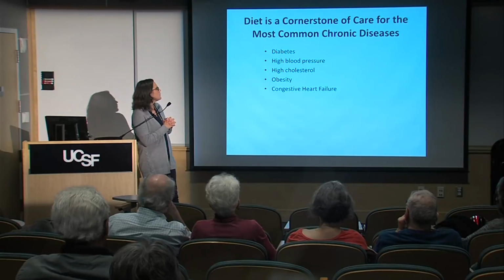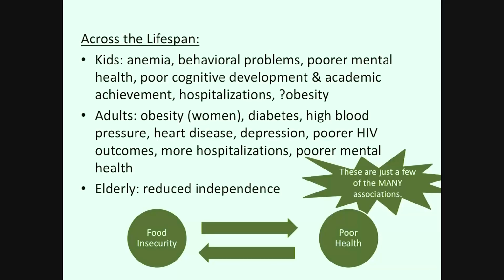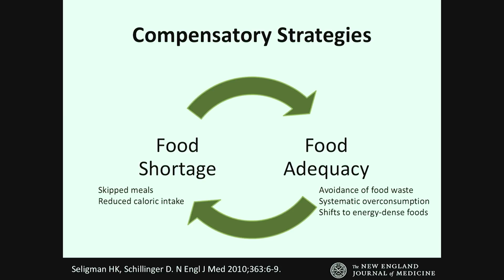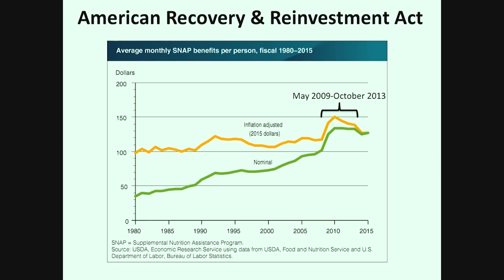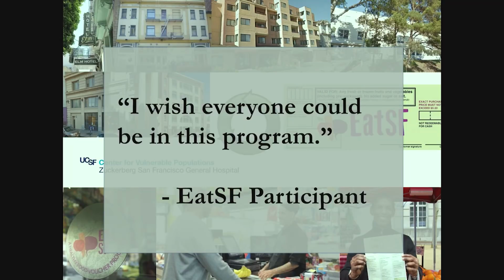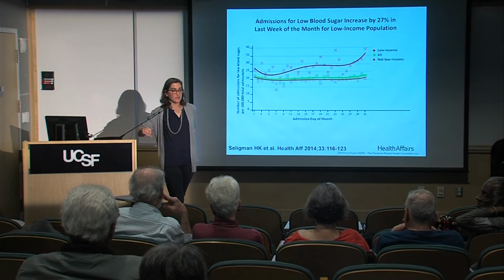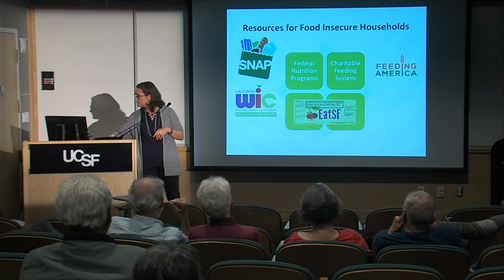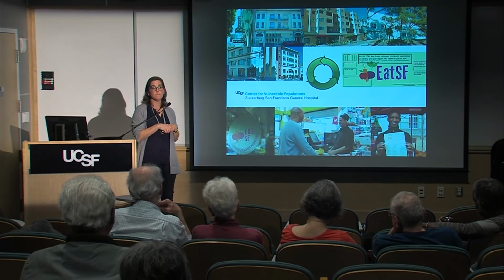Food Insecurity and Chronic Disease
About one in eight households are food insecure, meaning that they have uncertain access to adequate food. UCSF's Dr. Hilary Seligman. a nationally recognized expert in food insecurity, discusses its health implications across the life course, the economic implications and what policy change is needed.  Recorded on 11/28/2017. [1/2018] [Show ID: 32941]

0:00 Introduction
0:27 Diet is a Cornerstone of Care for the Most Common Chronic Diseases
4:10 Risk Factors (Household-Level)
5:38 Four Questions
8:35 Does Food Insecurity Impact Health?
11:08 Coping Strategies
13:45 Food Costs, Dietary Intake, & Obesity
19:35 Diabetes: Blood Sugar Balance
20:16 Compensatory Strategies
23:59 Hopeful (Wishful) Thinking
24:57 Strategic science with policy impact
26:33 Resources for Food Insecure Households
30:43 $54 million averted
31:23 Food Insecurity & Subsequent Annual Health Care Expenditures
33:29 Why Talk About Costs?
36:40 The Feeding America Network Serves Every County in the U.S.
41:12 Triple Win
45:51 Two Policy-Relevant Questions